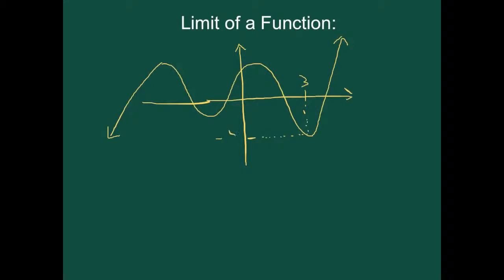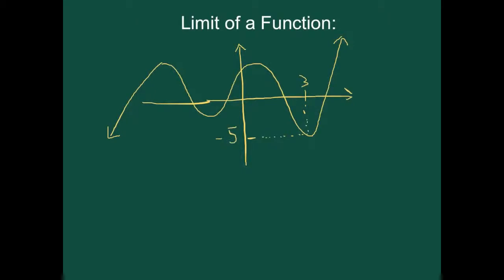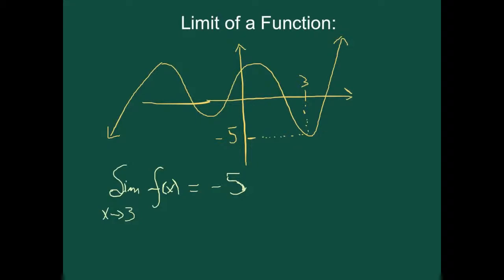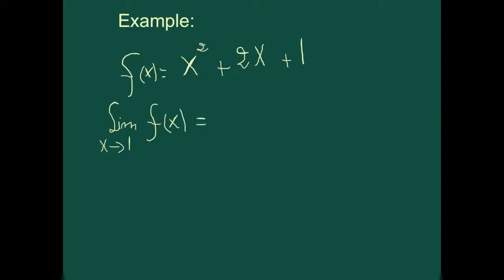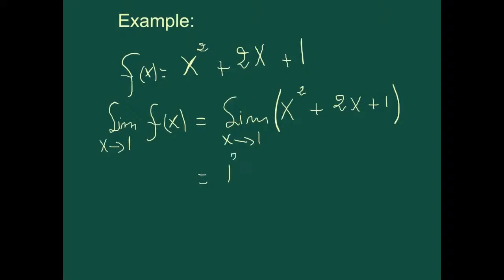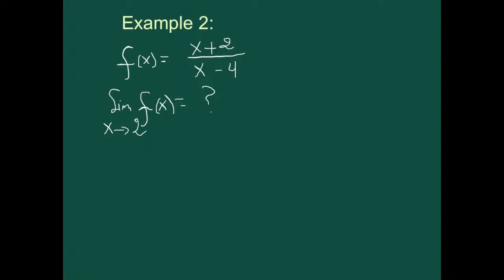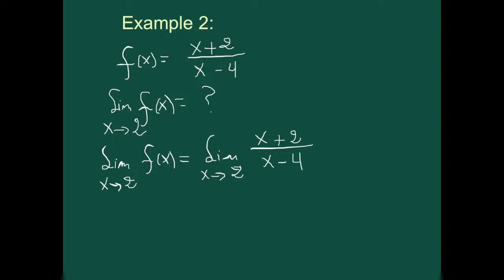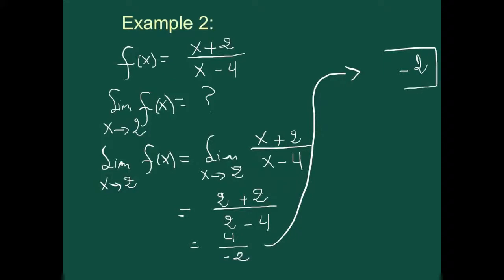Limit of a Function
This video gives a brief explanation on what the limit of a function is. It also goes into a couple of examples on how to find the limit of a function by hand.